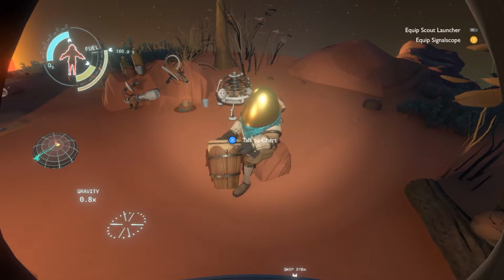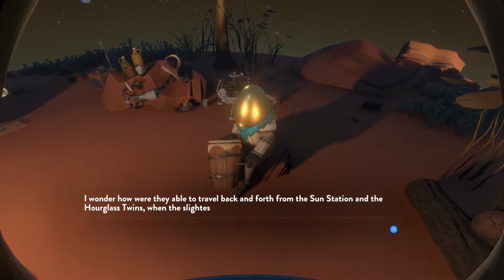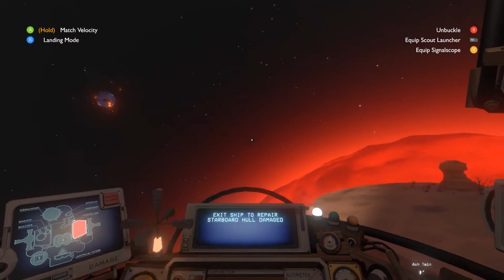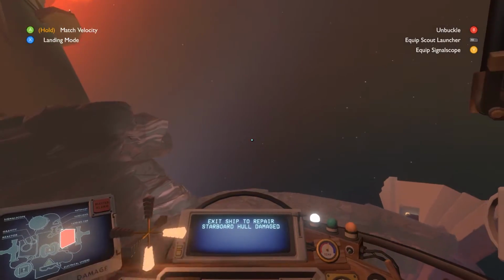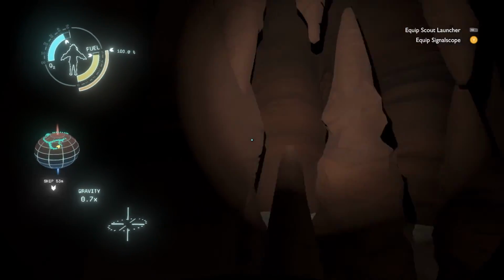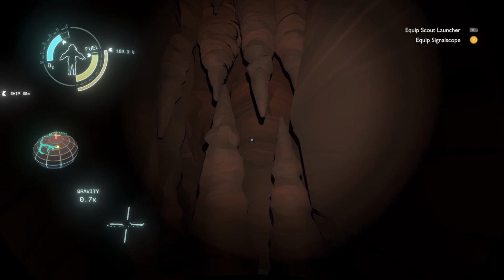Outer Wilds - Part 13: Imagine Finding You Here!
We're the newest member of Outer Wilds Ventures, a space program exploring out little solar system! Mysterious ruins are scattered throughout the solar system, built by an unknown race, long ago. Will we able to master space travel and explore the ruins found around the solar system, or will we end up running out of fuel and lithobrake into our home?